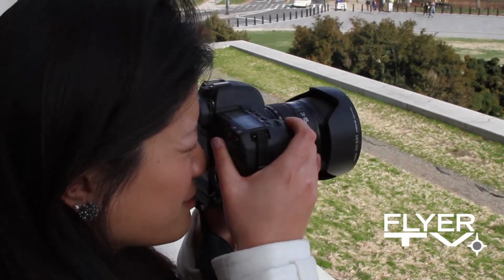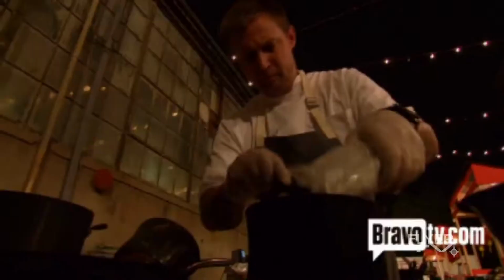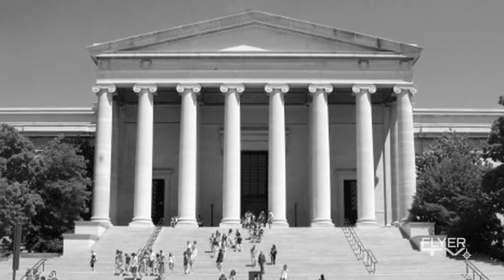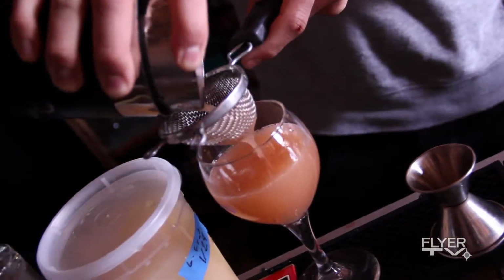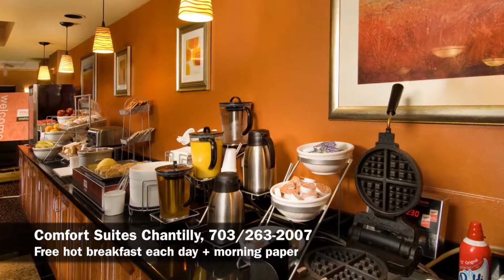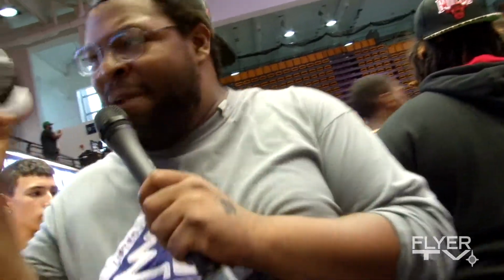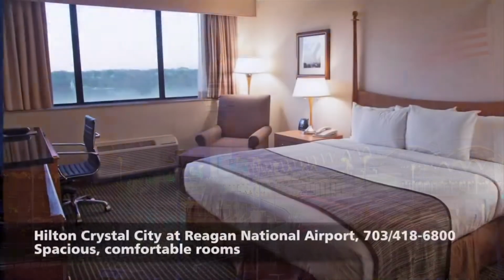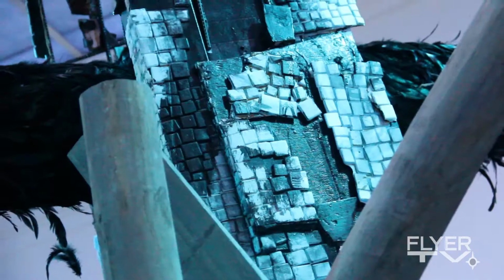Flyer 3 4 14 M2P